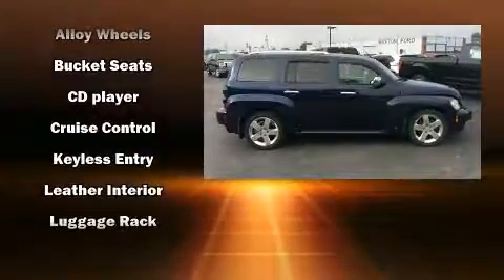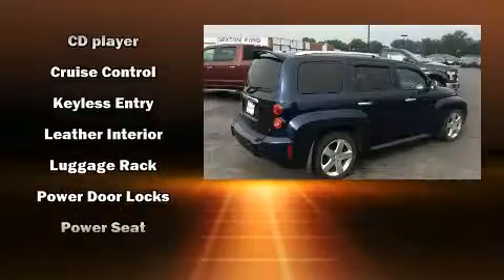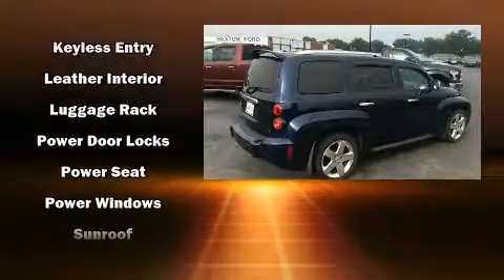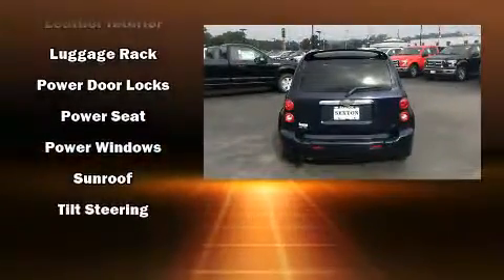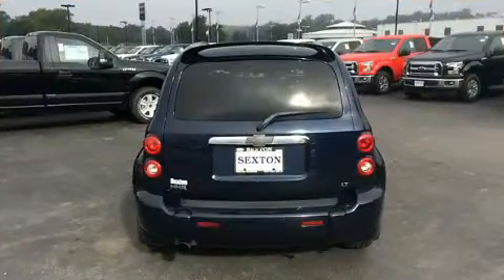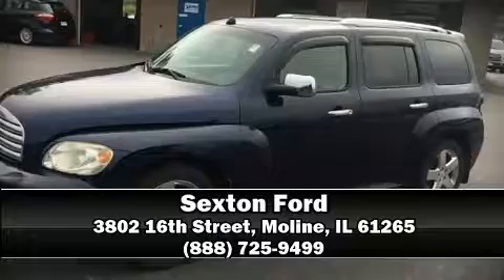2007 Chevrolet HHR LT in Moline, IL 61265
Sexton Ford
3802 16th Street

You're going to love the 2007 Chevrolet HHR. It features a front-wheel-drive platform, an automatic transmission, and a 2.4 liter 4 cylinder engine. Chevrolet prioritized practicality, efficiency, and style by including: front and rear reading lights, speed sensitive wipers, an outside temperature display, front bucket seats, tilt steering wheel, power door mirrors, and more. We pride ourselves in the quality that we offer on all of our vehicles. Please don't hesitate to give us a call.